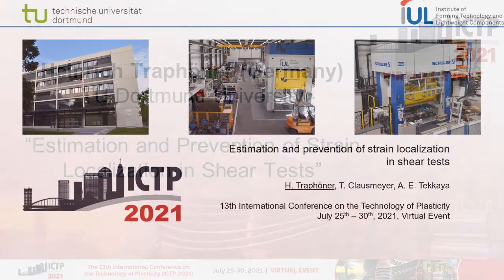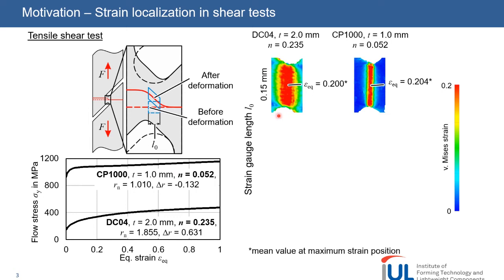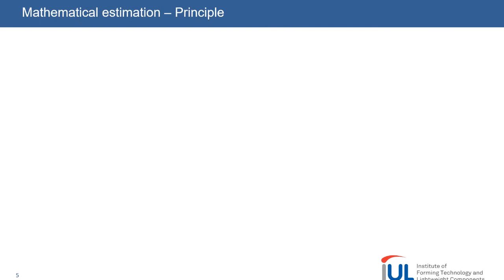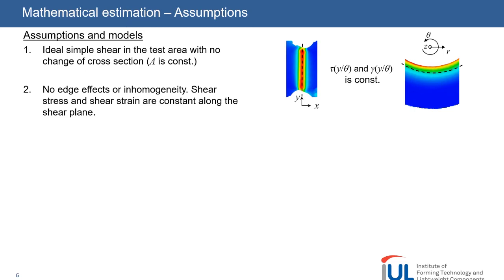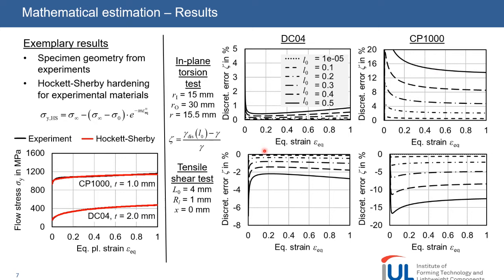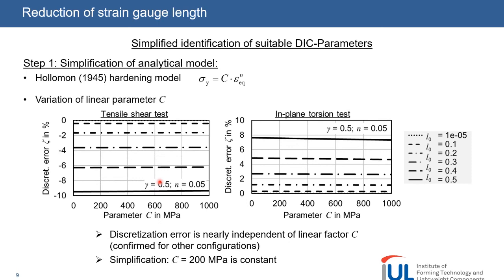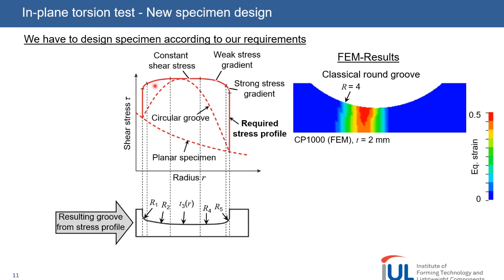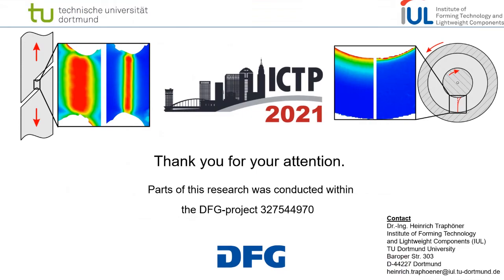ICTP2021: Heinrich Traphöner “Estimation and Prevention of Strain Localization in Shear Tests”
Heinrich Traphöner (Germany), TU Dortmund University, gave “Estimation and Prevention of Strain Localization in Shear Tests” as a student oral presentation during the Characterization of Plasticity and Ductile Fracture of Metals under Proportional and Non-proportional Loading I session at the 13th International Conference on the Technology of Plasticity (ICTP 2021).